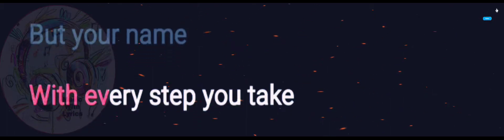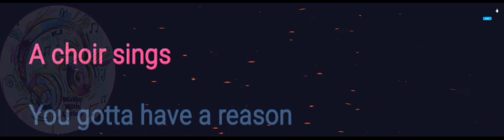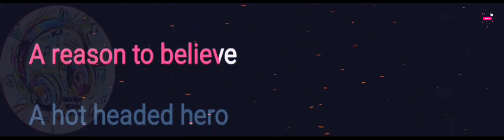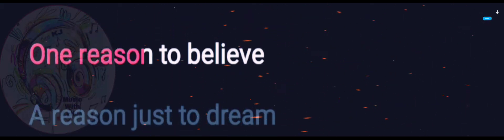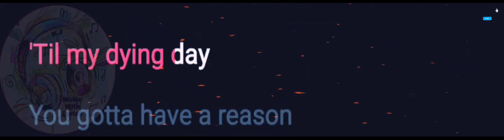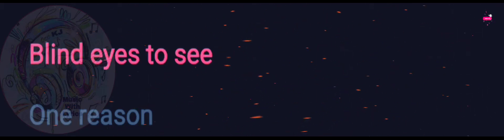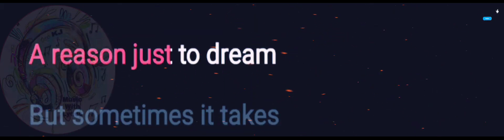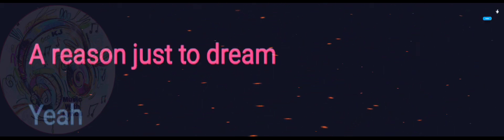Gotta Have a Reason | Bon Jovi | Lyrics Video